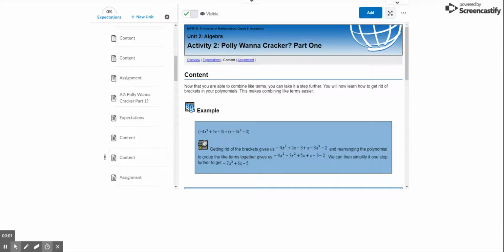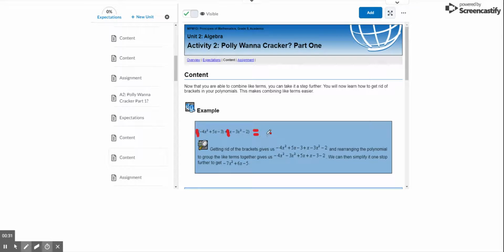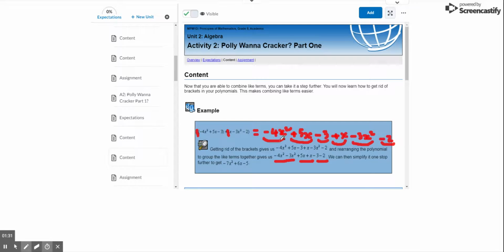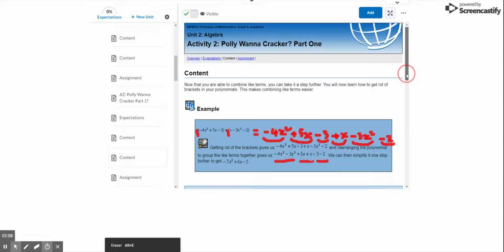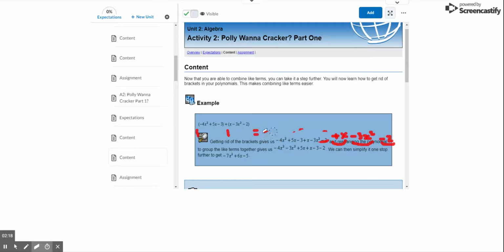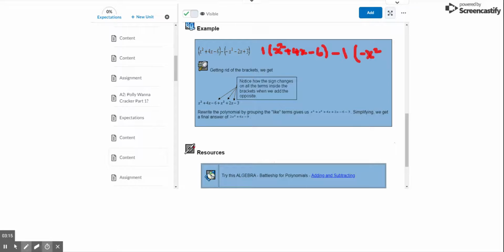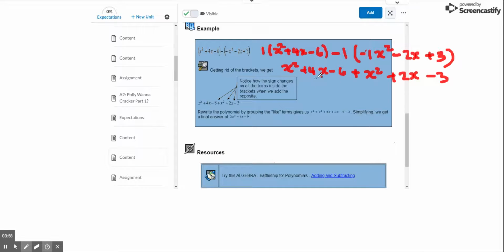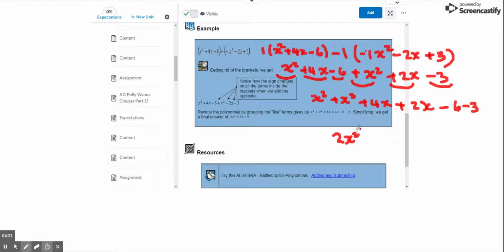Content - MPM1D1-91-PRINCIPLES OF MATHEMATICS-Karen Parkes (1920)